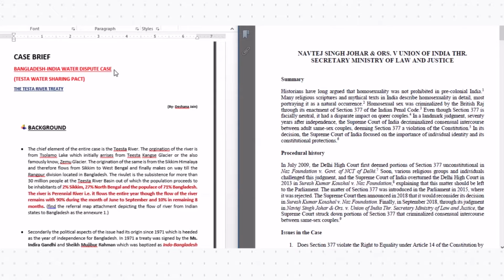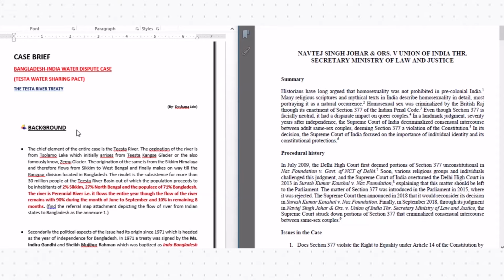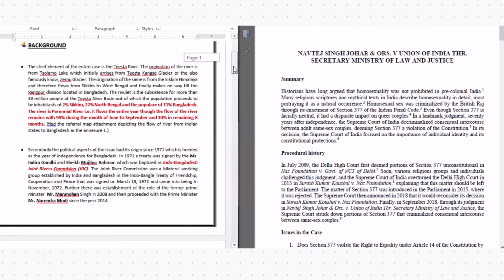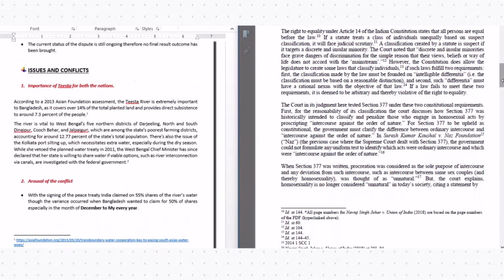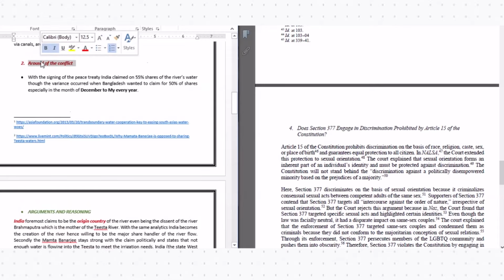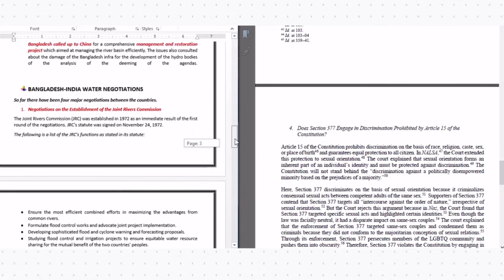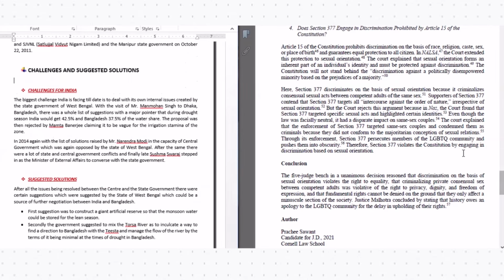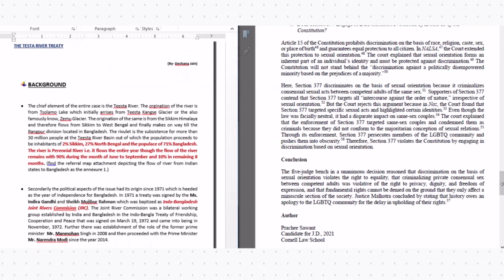Writing a Legal Case Brief | how to write case brief | Legal Humming | Deshana Jain | Law Student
Hello Everyone,

Case Briefing is as easy as preparing maggie for yourself. I hope you will watch the video and understand the process of writing the case briefly. I prefer making my case briefs more organized and systematic and highlighting my points in the same for a better point of understanding for the reader.

The right side of the example displayed has the due credit to the writer with the details -

Prachee Sawant
Candidate for J.D., 2021
Cornell Law School

I take no credit for the same though the credits stay reserved to me for the case brief displayed at the left side of example.

You can also watch my video where I gave A-Z guide for writing a good legal article -

About Legal Humming -

Legal Humming is an initiative and a legal start-up (website) to provide a platform for lawyers, advocates, and legal professionals who wish for a better society and improved legal structures. We at Legal Humming believe that one should E-Publish to reach an audience because social connection and public network is today’s voice. With the motto to provide a voice to every young and budding lawyer and to anyone who wishes to write for a better change, Deshana Doshi (Founder) came up with the website on 31st May 2020. Legal Humming reaches 1000s unique visitors every day and has collaborated with students of more than 50 different colleges nationally and internationally and with esteemed erudite of the legal profession so far. We at Legal Humming believe in high-grade quality content and publish articles every Friday and Sunday.

Legal Humming is expanding its platform to Youtube and Instagram where the motive is to introduce clear-cut yet spellbinding videos which not just provide a way of better understanding of laws but also a lookbook to a law students guide.

All kinds of inquiries and doubts are accepted to answer in the comment section. Feel free to reach us there.

Copyright:-
Everything you see on this video is created by Legal Humming (under the supervision of Deshana Doshi) unless otherwise stated.